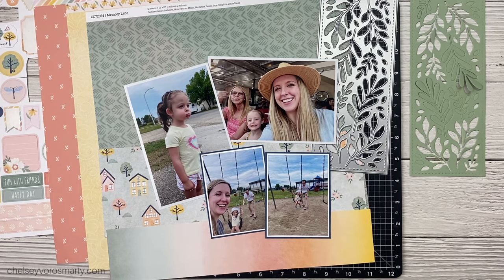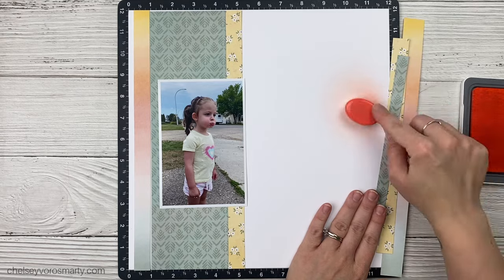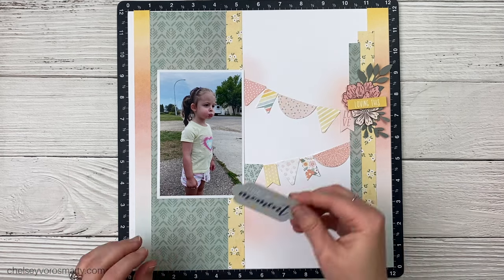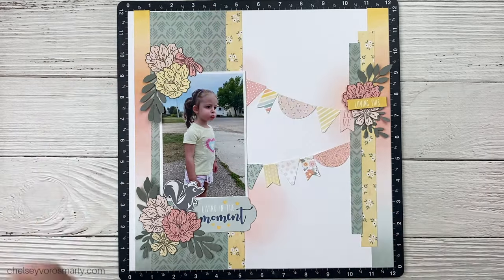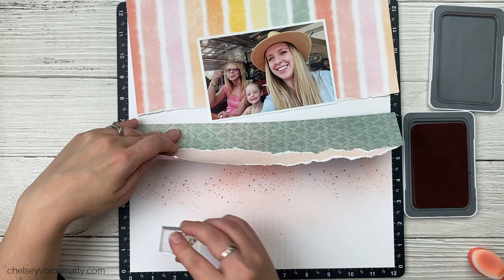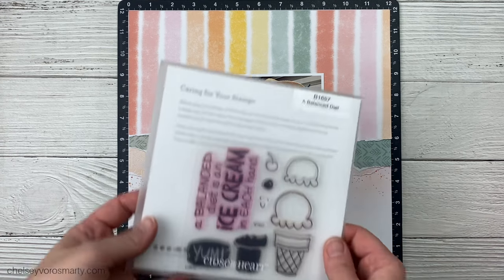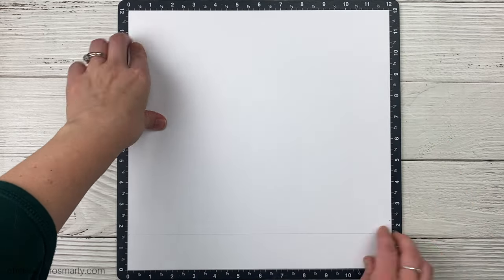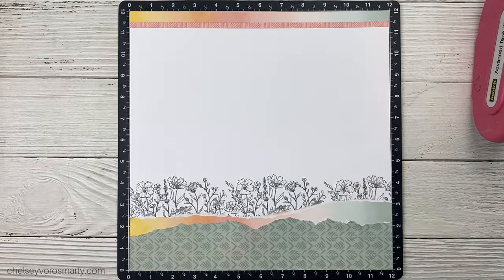Scrapbooking Everyday Life | 3 Layouts With 1 Paper Pack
Is this scrapworthy? Sometimes I ask myself that when looking for stories to scrapbook. In this video I'm documenting 3 memories from this past summer and deciding what stories are worth telling. I'm keeping it fast and easy by using simple designs and one collection for all the pages.

VIP Perks- Receive 15% credit to spend on future orders on everything you spend plus a free stamp of the month!

🛍 Close to my Heart Supplies

Sending You A Hug Stamp & Thin Cuts (flower stamp set)

CTMH Stamp Pads (Charcoal, Sapphire, Honey Butter, Peach, Melon, Nectarine, Ballerina)

CTMH Cardstock (White Daisy, Sage, Rosemary, Peach, Nectarine, Honey Butter, Sapphire)

Retired Sets
S2305 Little Stinkers May 2023 Stamp of the Month
CC3234 Dream Maker Stamp Set
B1657 A Balanced Diet Stamp Set
D2182 Setting The Scene
D2051 Perfectly Imperfect Patterns
Sprigs & Leaves Thin Cut

1" Blending Brushes